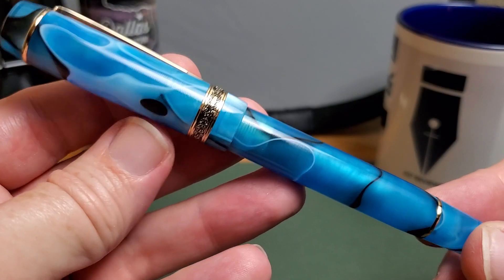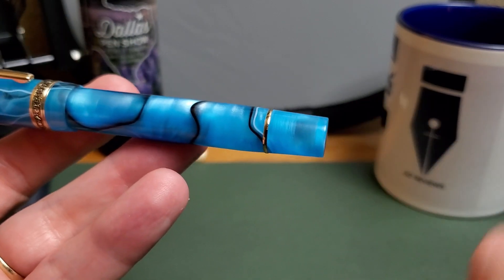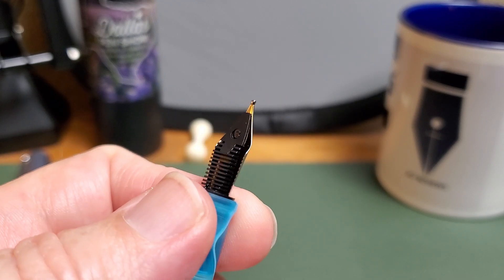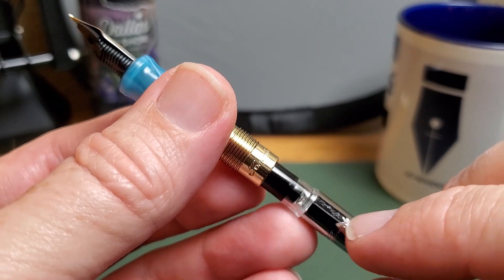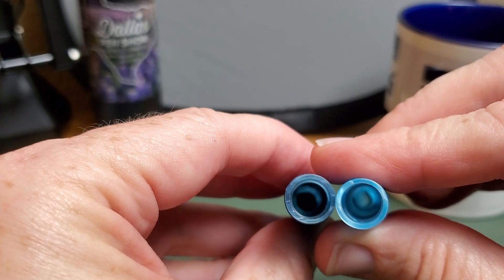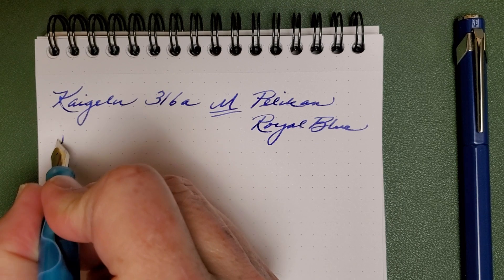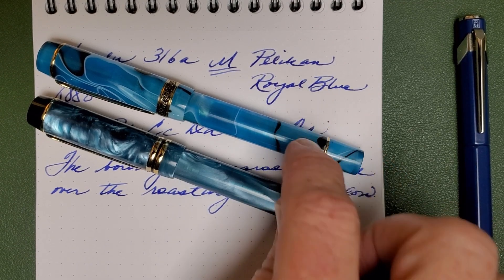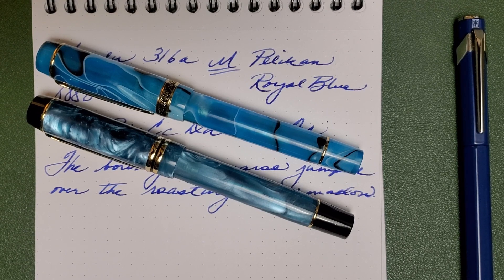Kaigelu 316a (2021 Update) Fountain Pen Review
A review of the Kaigelu 316a, and updated 316 with a beautiful blue/black swirled resin and a smooth Medium #6 nib.